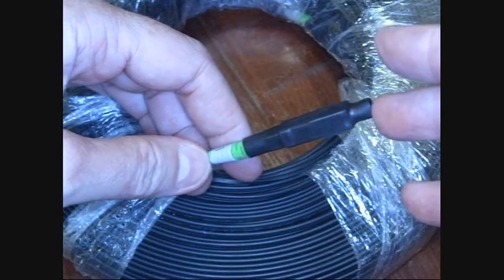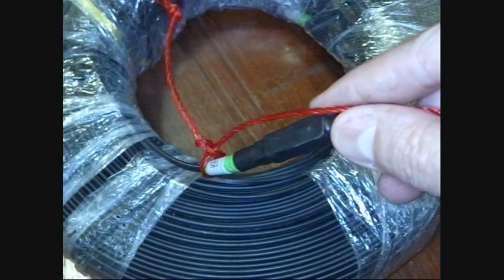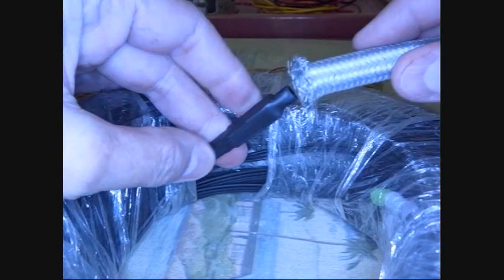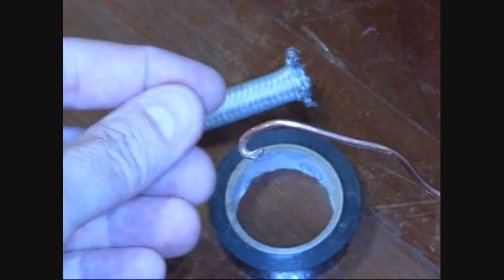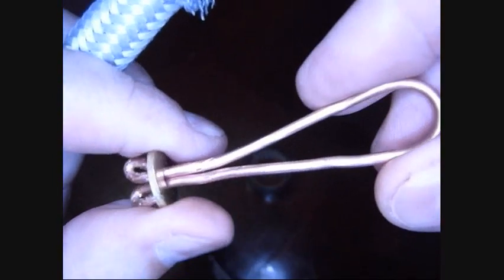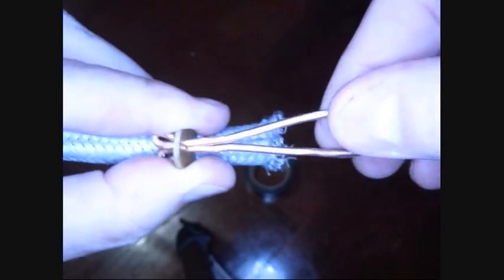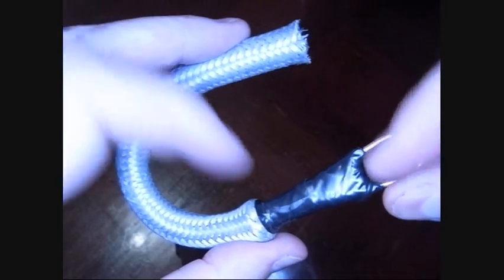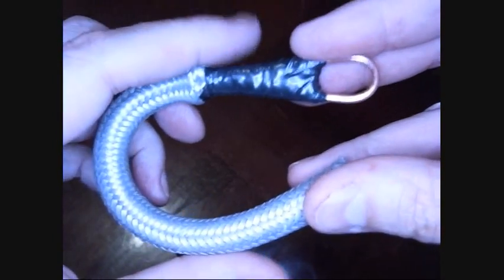DIY Fiber Optic Cable Puller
Need to pull some fiber optic cable through conduit.  Fiber optic does not like lots of stress and the cable ends come factory installed (not a home job).  Bottom line is you want to pull the cable straight-line, smoothly and with as little force as possible.  This is one way to do it made from stuff around the house.

MATERIALS
- Washer
- Copper wire (or heavy string)
- Woven mesh from sink / toilet water supply connection tube.  The stainless is best.  The aluminum is not very strong.   (I've seen similar stuff at electrical supply companies)
- Misc (tape, epoxy, ...)

NOTES:
- Don't make the wire loop too long.  I am using 4" radii sweeps in 1 " plastic conduit so this will easily clear the bends.
- You should use long conduit sweeps (angle joints) if you are pulling computer cables, but if you use other wires (like phone) and use 90 degrees bends, be sure the puller will clear the bends BEFORE using it!